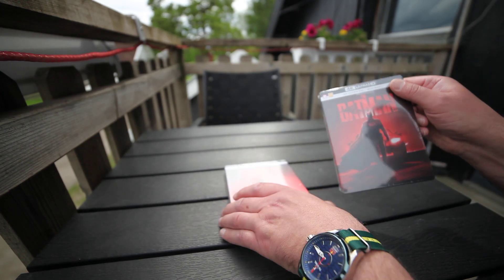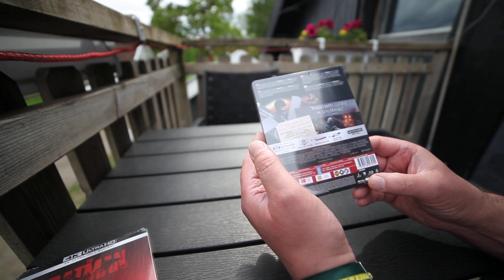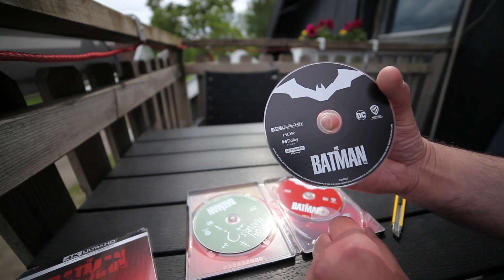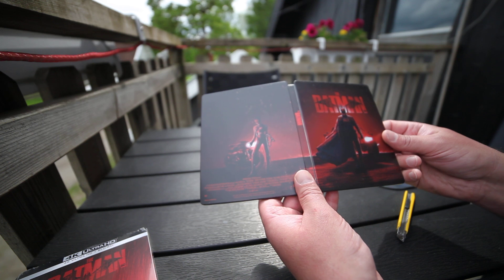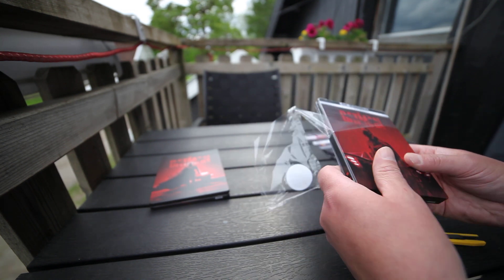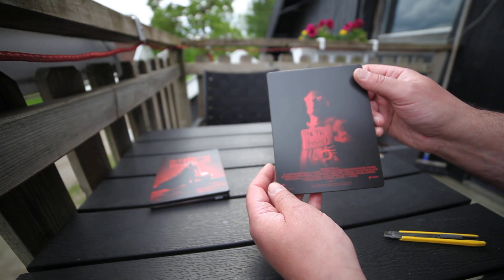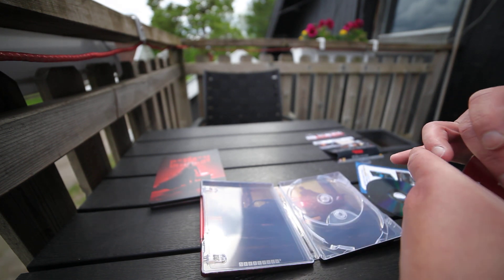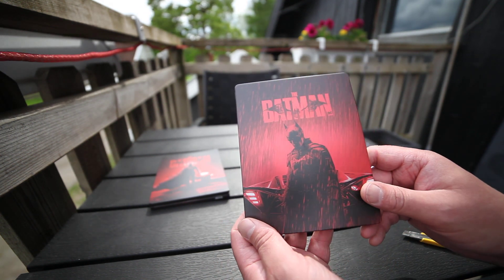UNBOXING OF BATMAN 2022 4K UHD STEELBOOK TWO DIFFERENT ONES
Unboxing of Batman 2022 4K UHD Steelbook's from Italy and Scandinavia. Two different artworks.